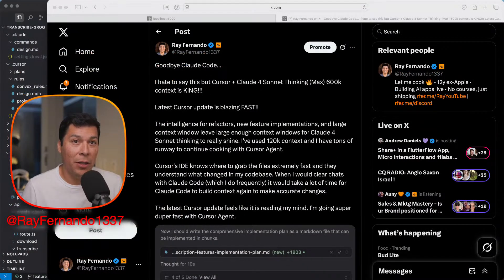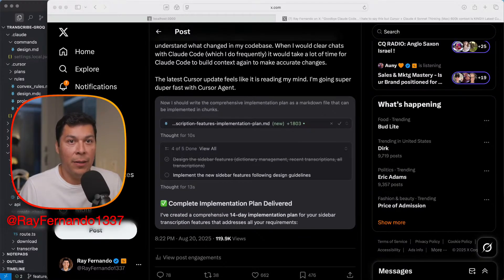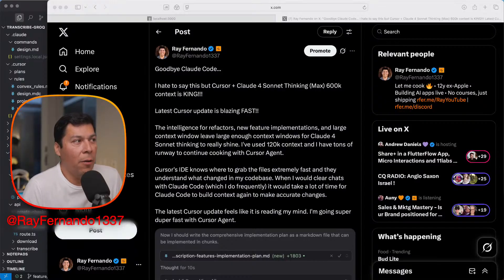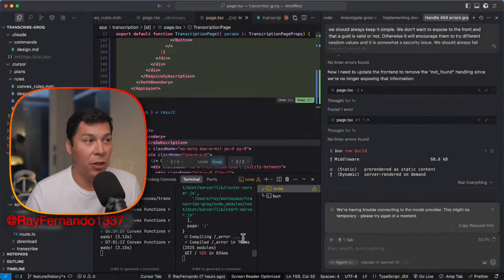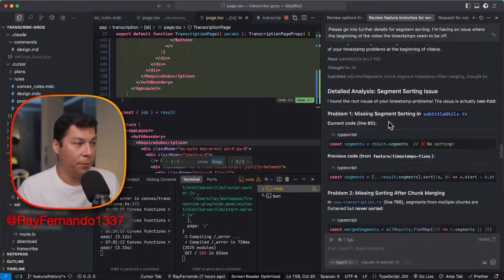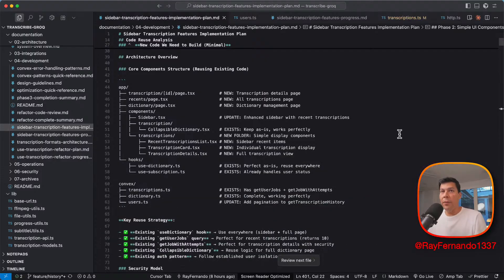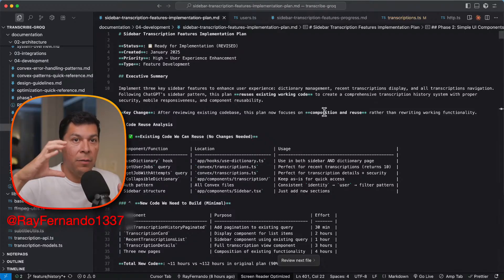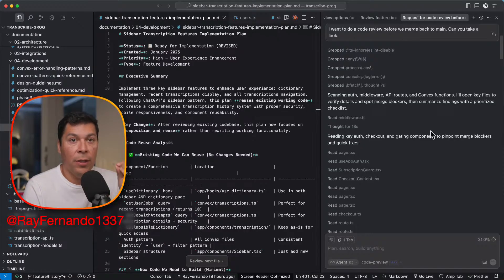Claude Sonnet 4 in Cursor IS A CHEAT CODE (Codestream)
Coding live with Claude Sonnet or using the new 600k token context window. It's absolutely a cheat code.

Join 140+ builders in our private Discord where we ship AI apps together

This stream is powered by Ray Transcribes. Get professional, AI-powered transcripts for your content.

JOIN THE LET'S COOK FAM

🕒 Key moments

Ray Fernando is a former Apple engineer with 12+ years of experience, now exploring the frontiers of AI and software development.